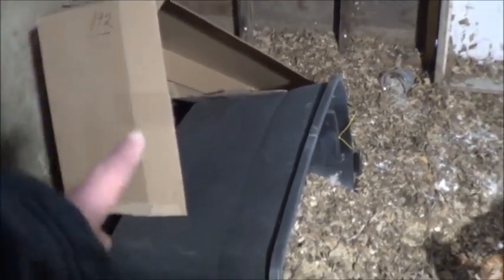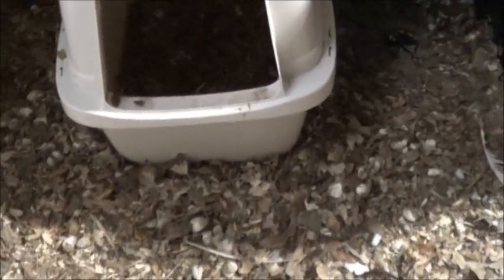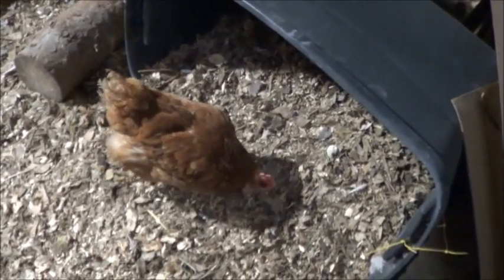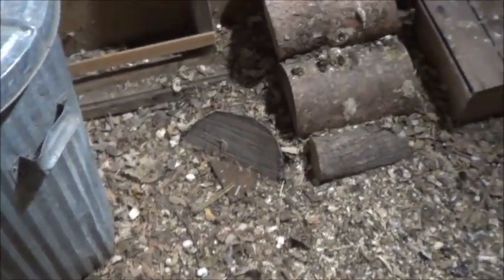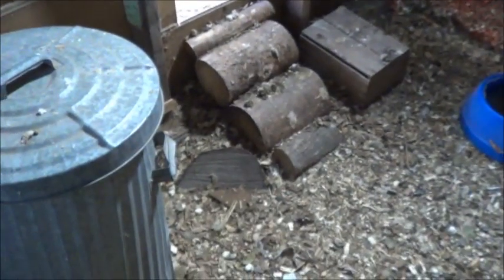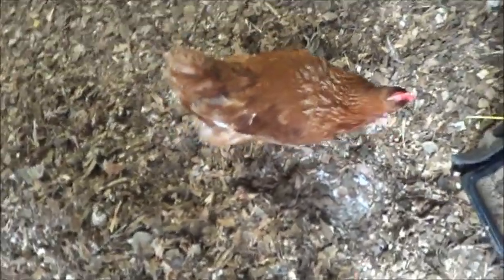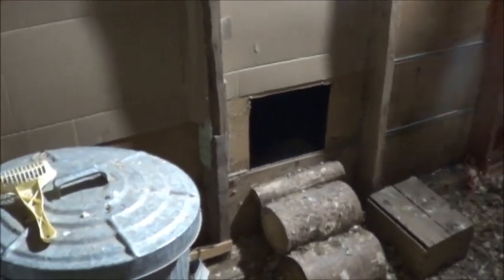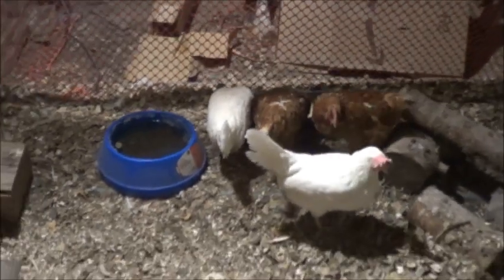Cardboard Windblocks for the Chicken Shed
Hey there everybody, thanks for joining me here today on Bear Family Farms as I take care of some issues with our chicken coop!  Since I'm trying to keep it cheap, and still keep those hens healthy, using some cardboard from the recycling pile seemed like a good solution.  For now anyway ...